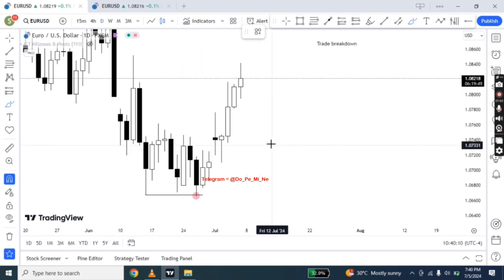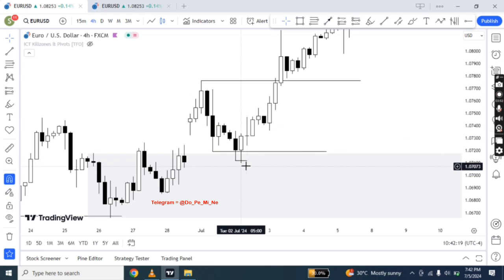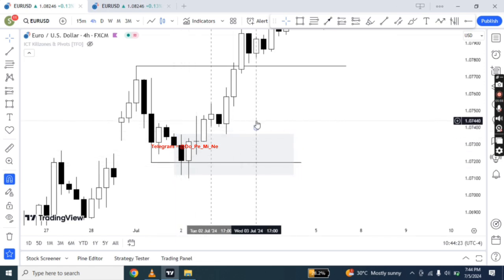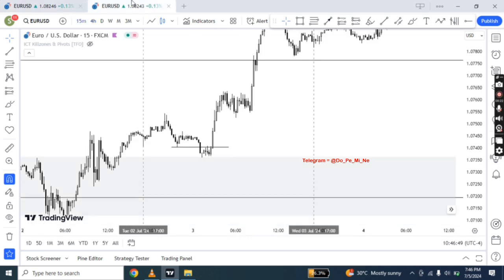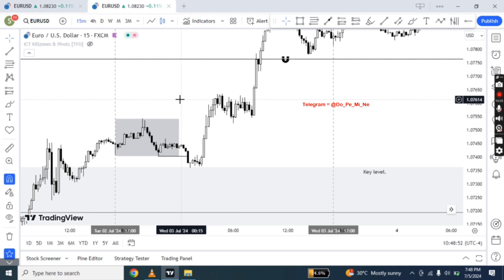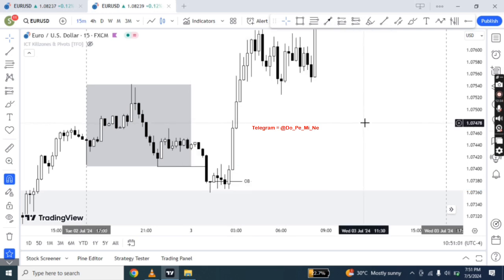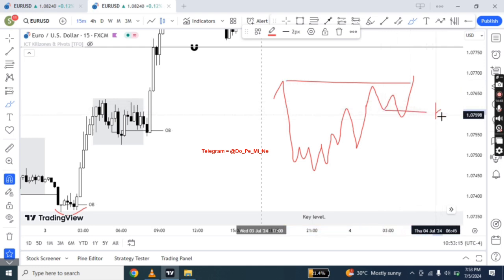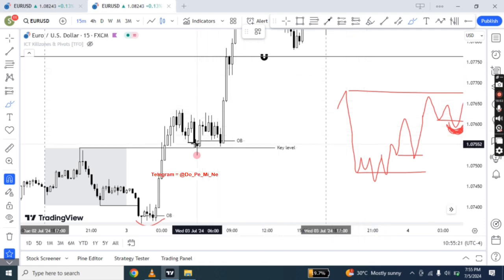trade eu 23